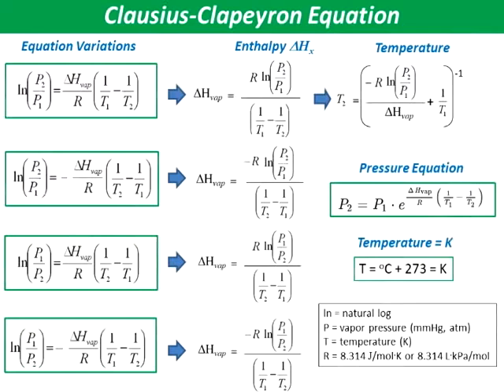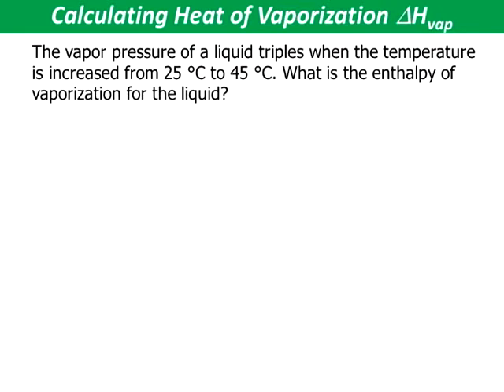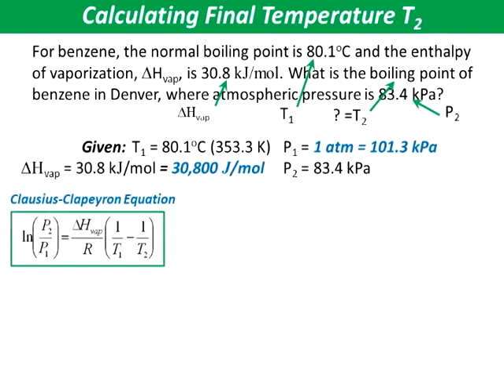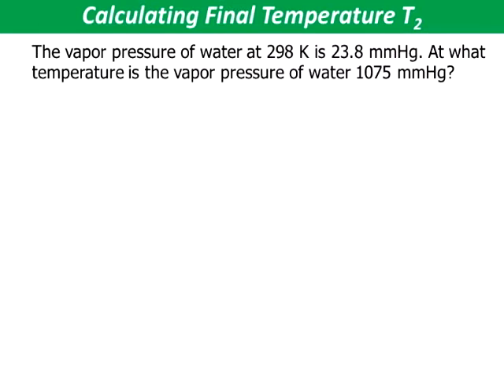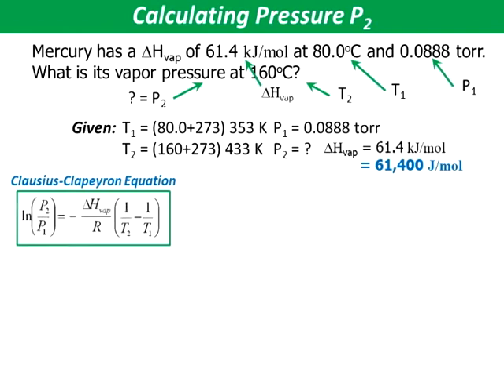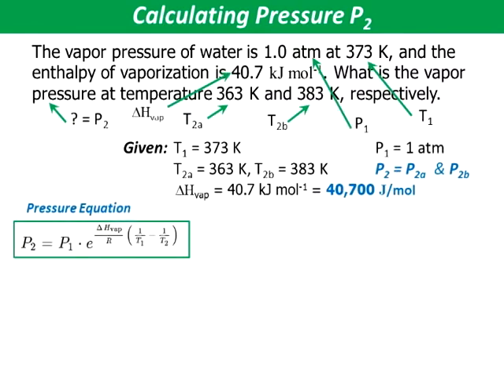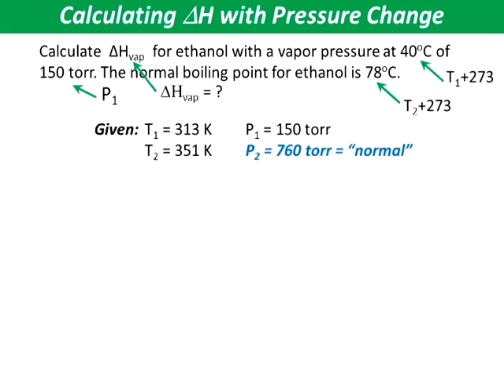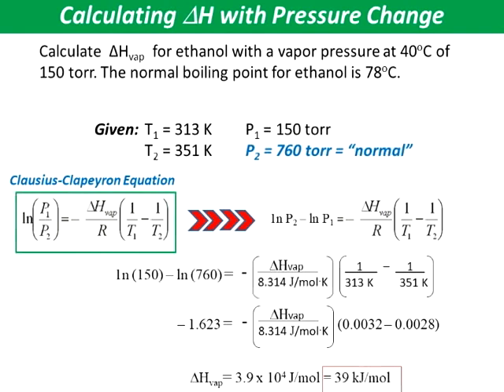Clausius Clapeyron Equation Problems by Dr. Anthony Revis